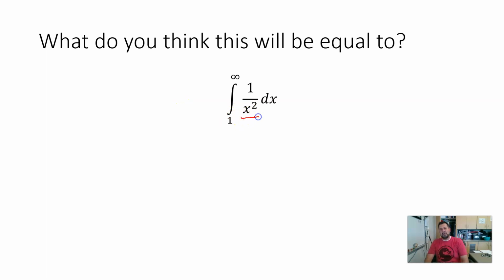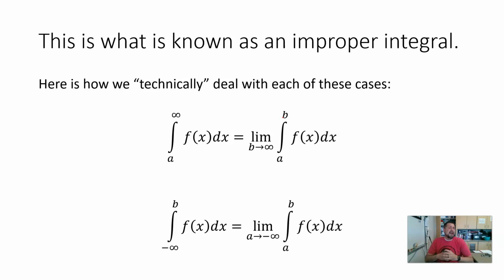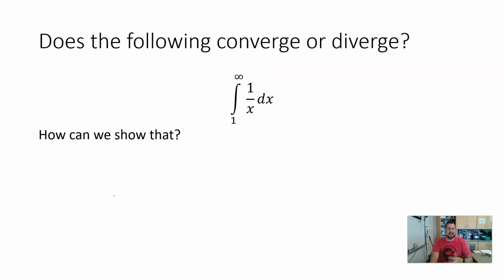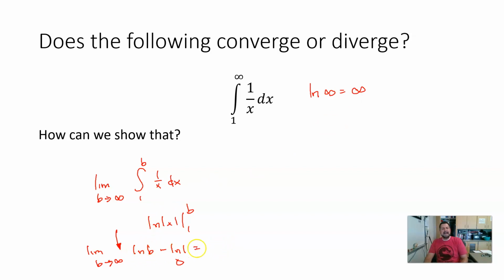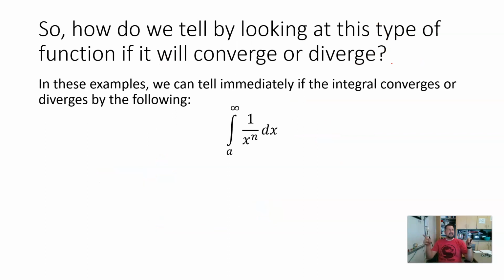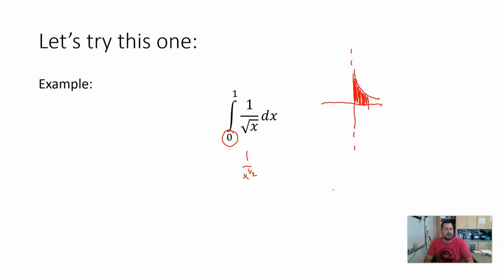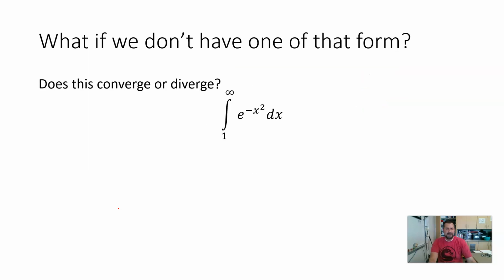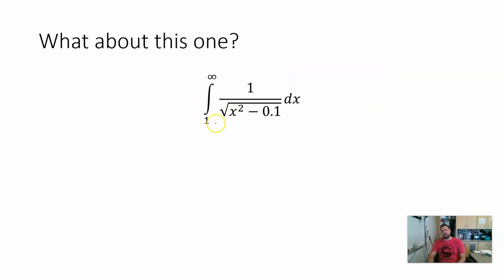Improper Integrals (new)